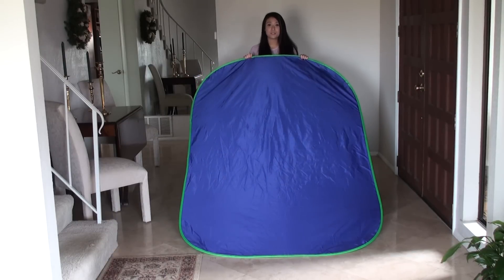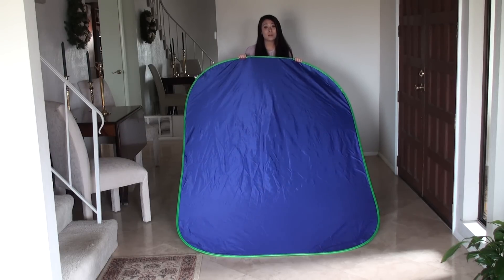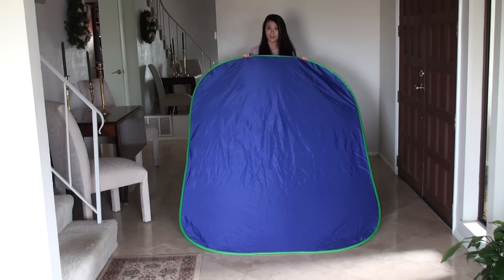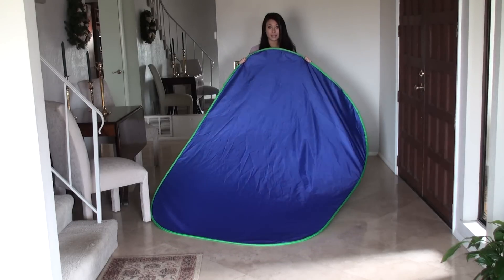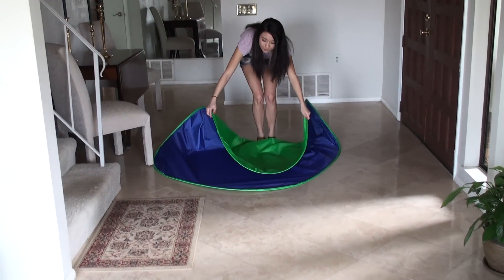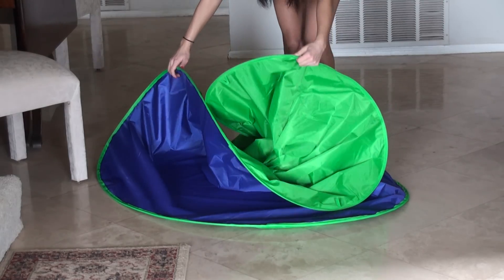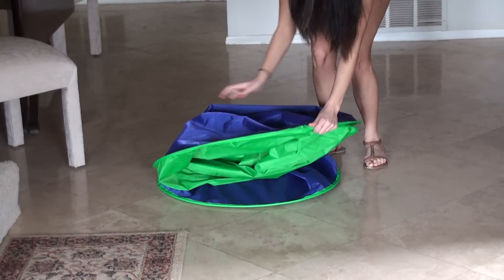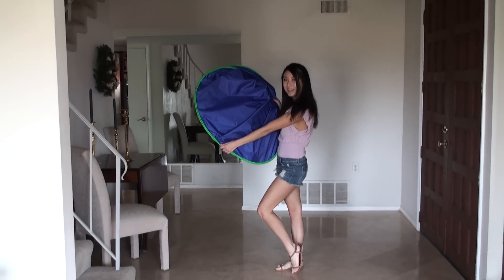HowToFoldAGreenScreen.MTS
This video shows you how to fold a pop-up green screen. This screen costs only $35 and has a blue and green side.